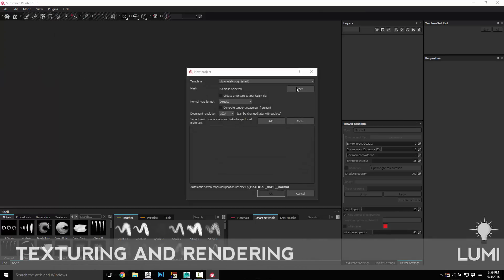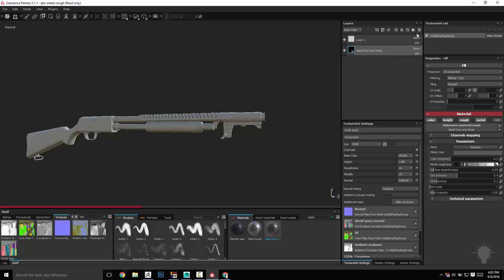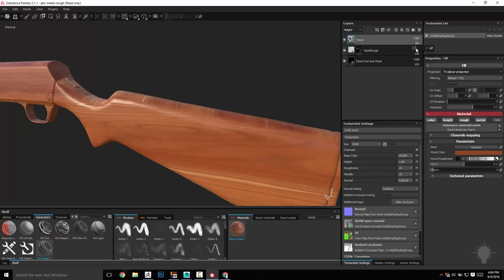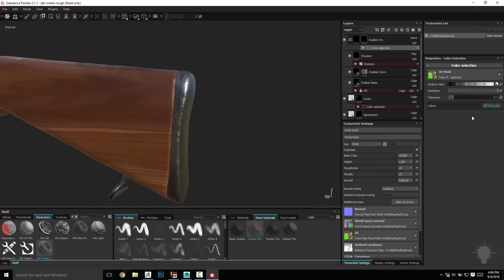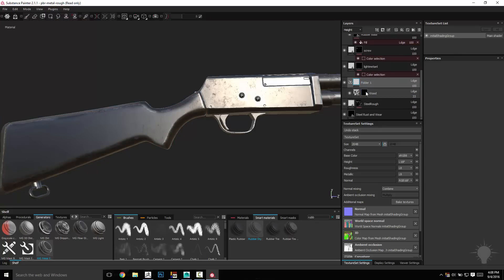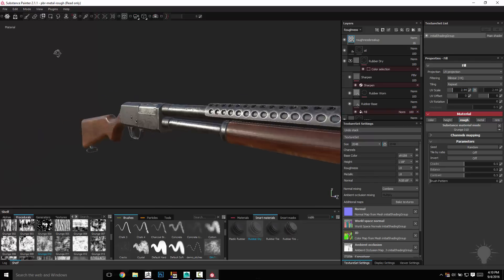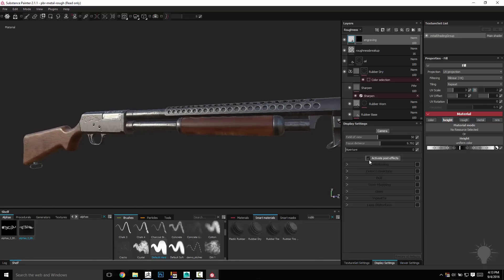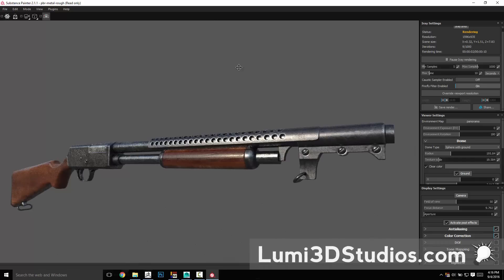009 Texturing And Rendering